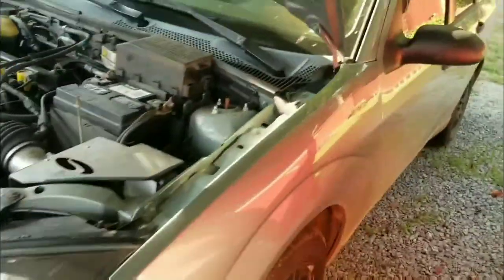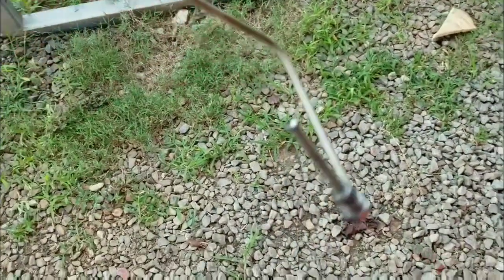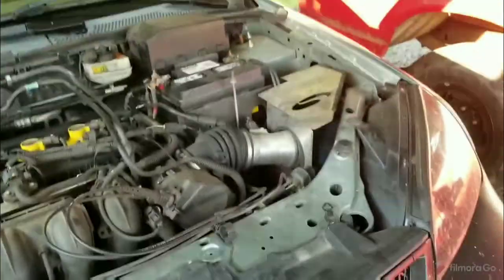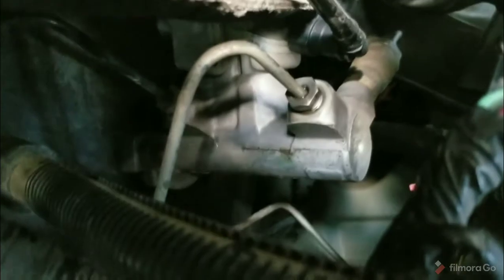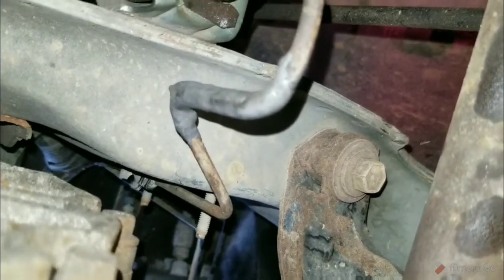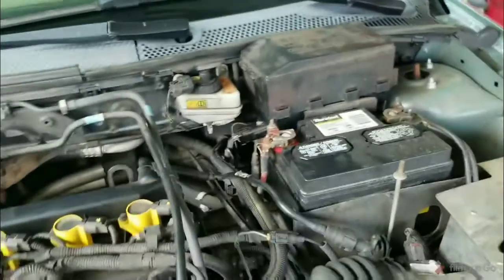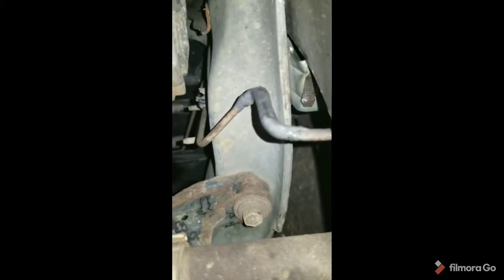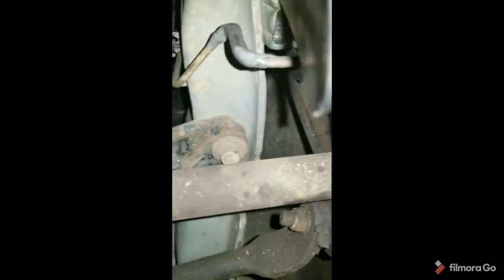JB WELD fixed my brake line!!!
Wes Sidestory uses JB Weld to fix a hole in his brake line!!